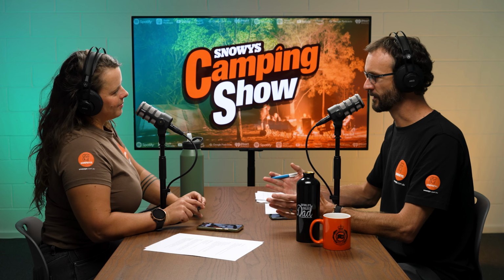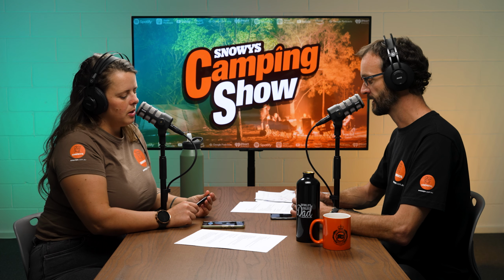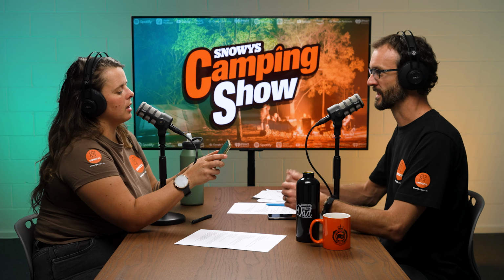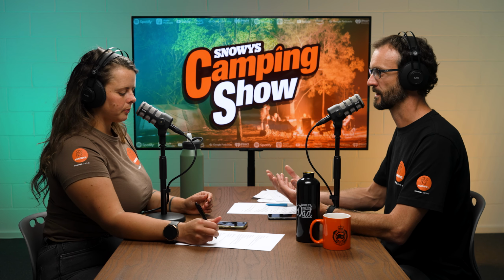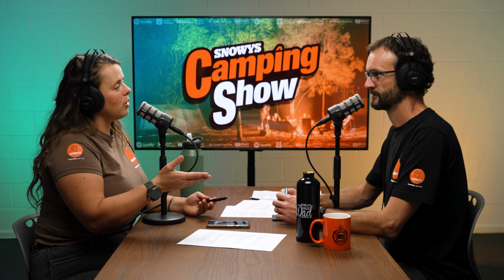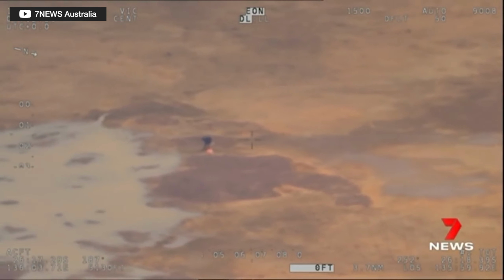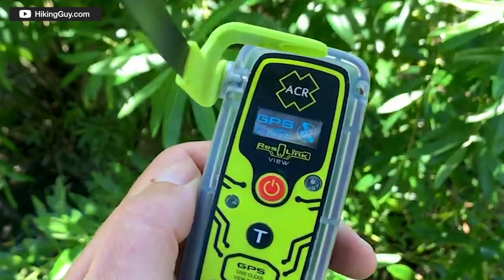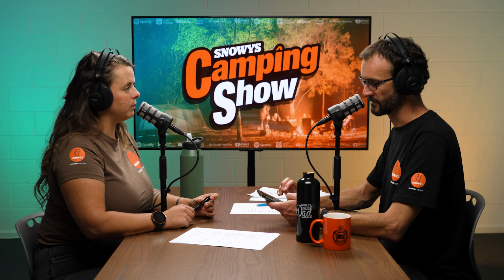Ep 49 - PLB Comparisons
For links to everything mentioned in this episode, check out our show notes:

Beyond the beaten tracks, past suburban abodes, and smack-bang in the middle of barren landscapes – our normal way of communicating with family, friends, and services may not always suffice.

There’s a beacon for that.

In this episode, Ben and Lauren enter the Snowys satellite and activate an extensive analysis of the various beacons and communication devices available to avid adventurers. Be it spare tyres from mates, or dire straits – a Personal Locator Beacon or satellite message device stimulates assistance in all those off-chance emergencies off the grid.

00:00 – Introduction
01:18 – PLBs and Satellite Message Devices
02:41 – What is a PLB?
07:12 – Satellite Messages Options
11:11 – PLBs Vs Satellite Message Devices
16:18 – Considering a PLB
19:47 – When to NOT Use a PLB
24:55 – Which PLB Should I Buy?